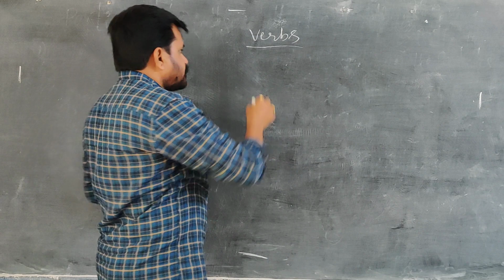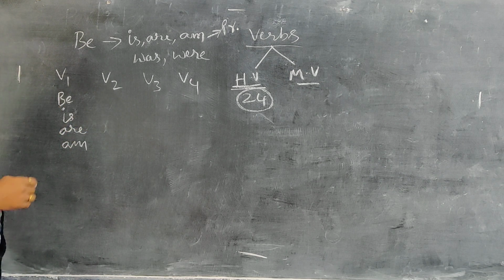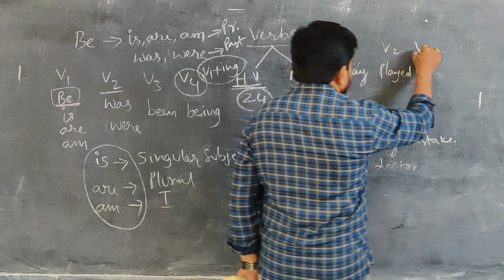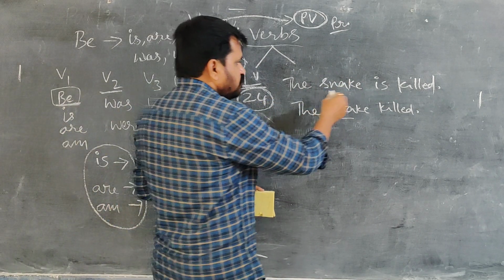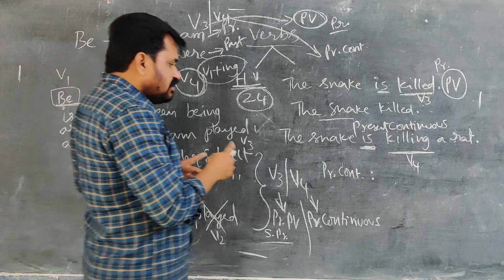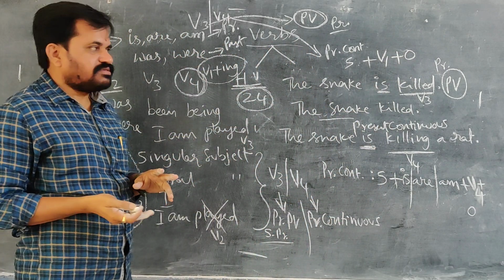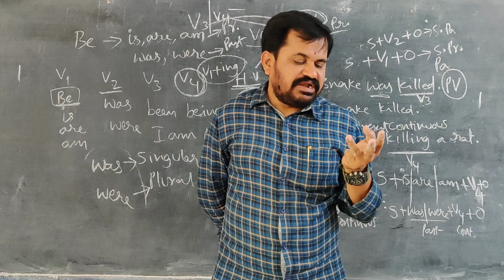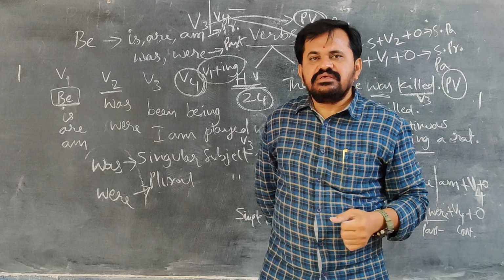Basics in English: usage of 'be' forms